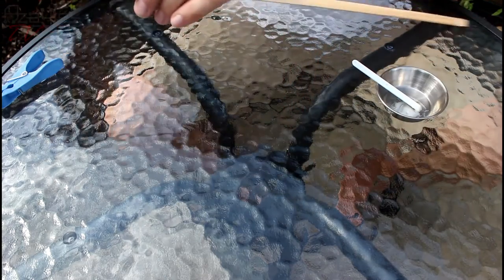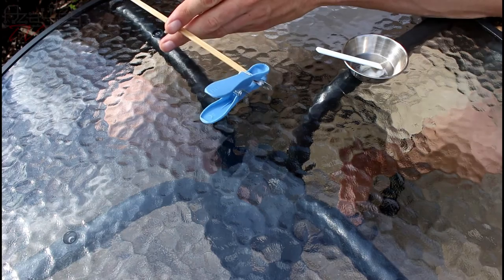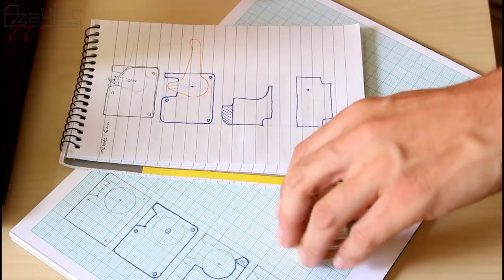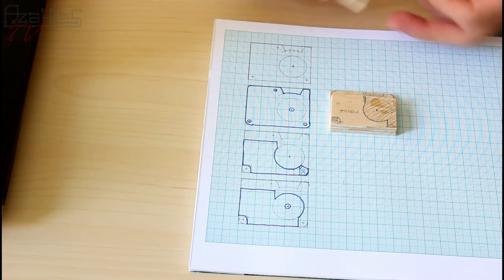Back Door Catch Build - Part 3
The third and final part of my back door catch build!